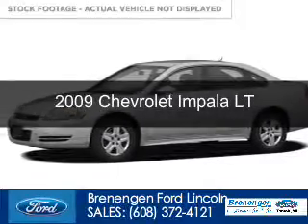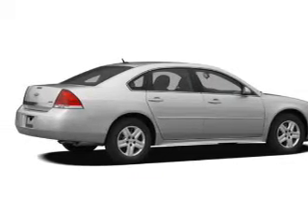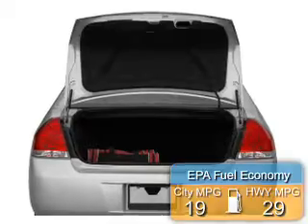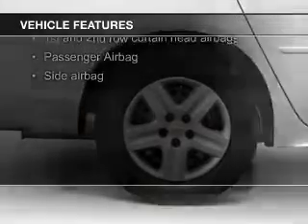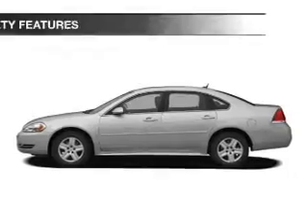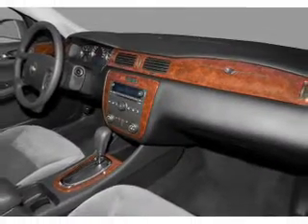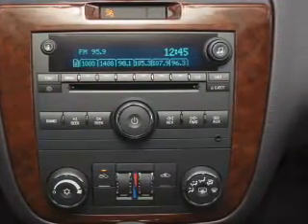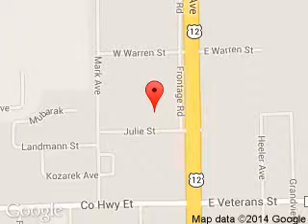2009 Chevrolet Impala - Tomah WI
Phone:
Year: 2009
Make: Chevrolet
Model: Impala
Trim: LT
Engine: 3.5 liter 6 cylinder 12 valve
Transmission: 4-Speed Automatic
Color: Silver
Mileage: 76937
Address:
1200 North Superior Avenue